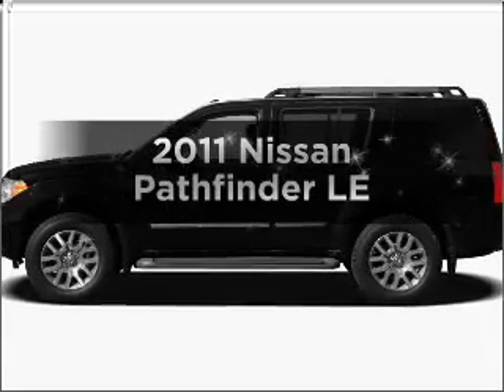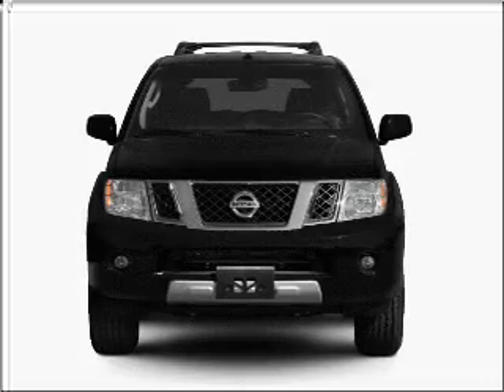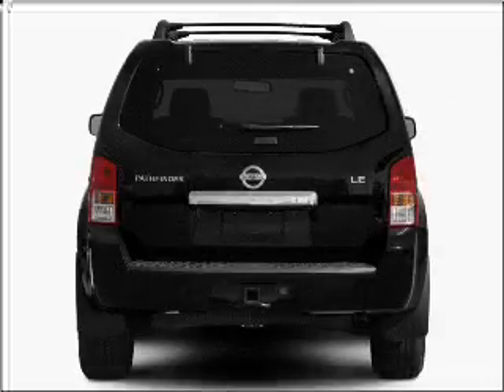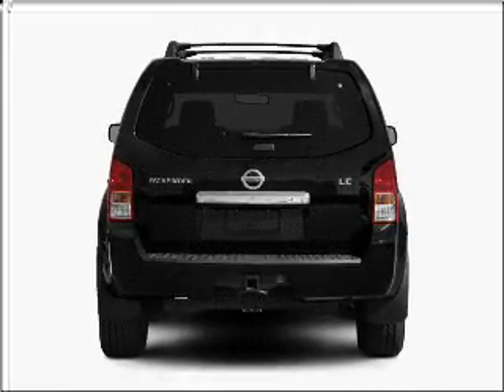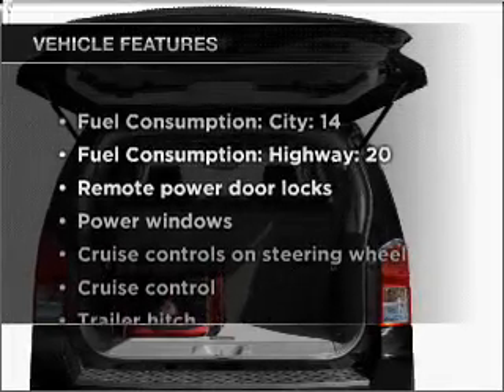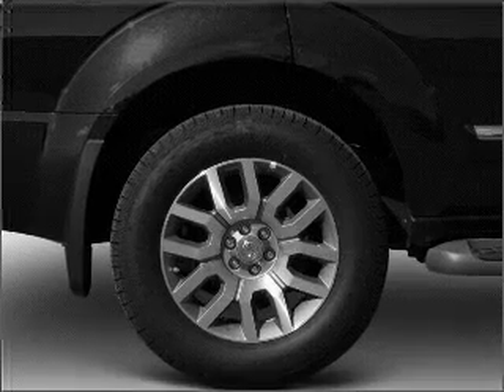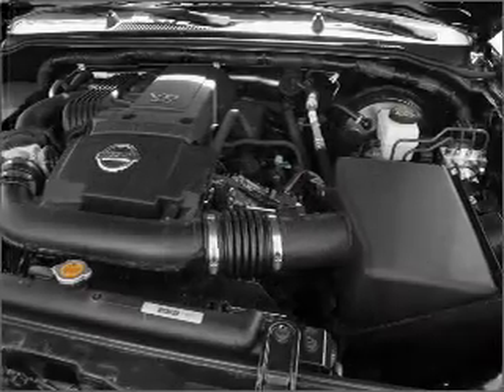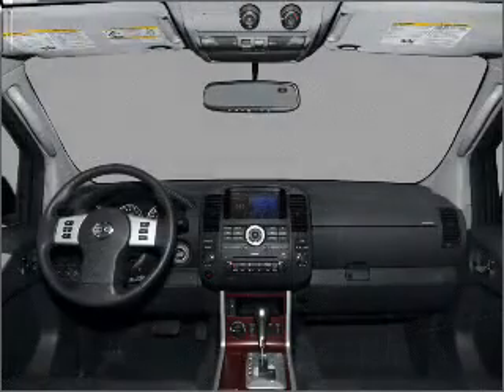2011 Nissan Pathfinder - Feasterville PA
Year: 2011
Make: Nissan
Model: Pathfinder
Trim: LE
Engine: 4.0 liter 6 cylinder 24 valve
Transmission: 5-Speed Automatic
Color: Avalanche
Mileage: 5
Address:
117 Bustleton Pike